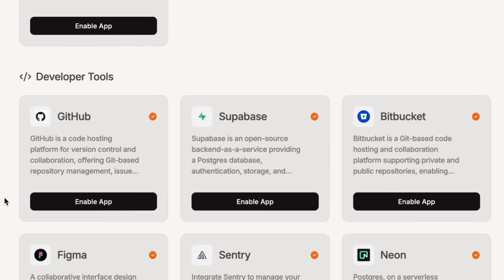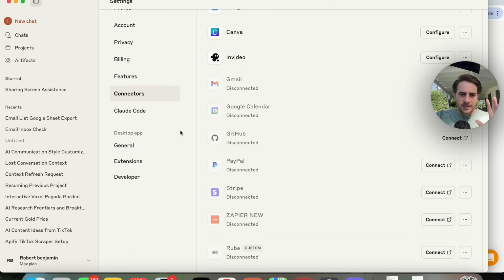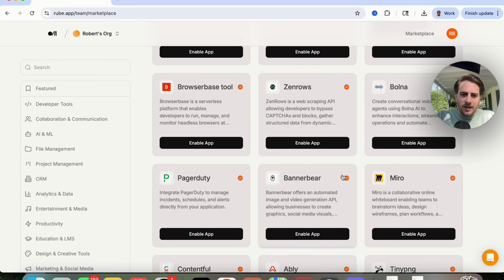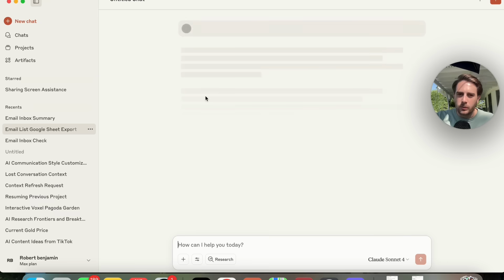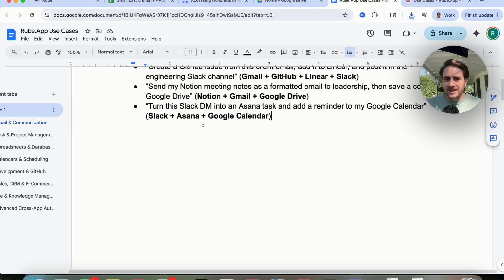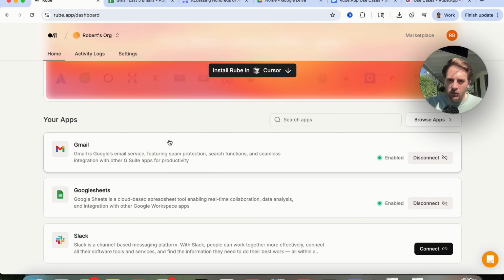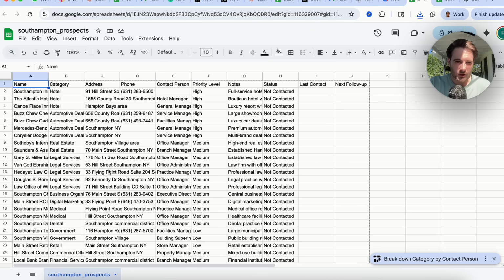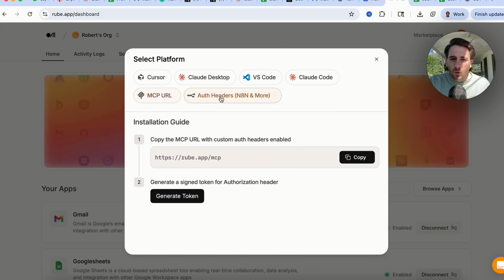This NEW AI App Store is INSANE & 100% FREE (Access 500+ AI Tools FOR FREE)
I just found a brand new AI App Store that lets you access 500+ AI tools for free and you can use it to connect all of your AI tools together. You can access the tool for free